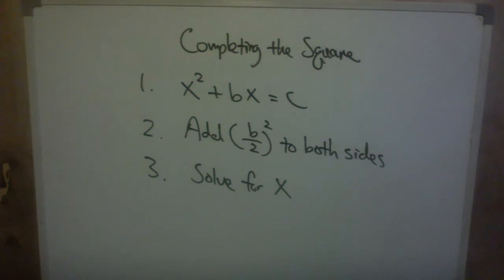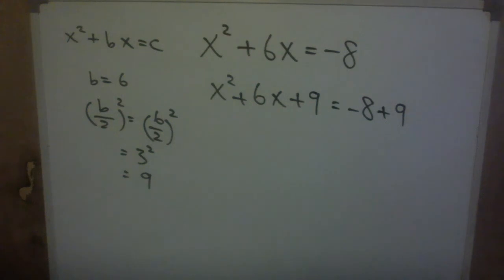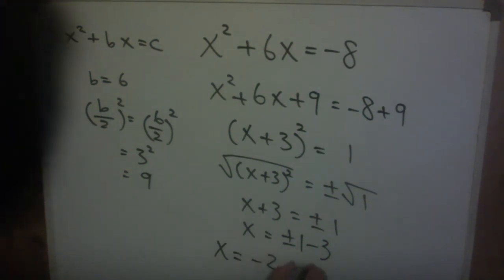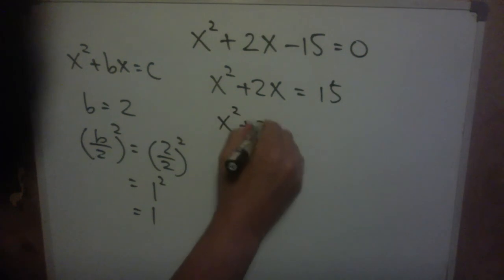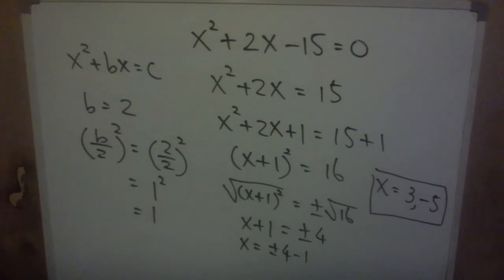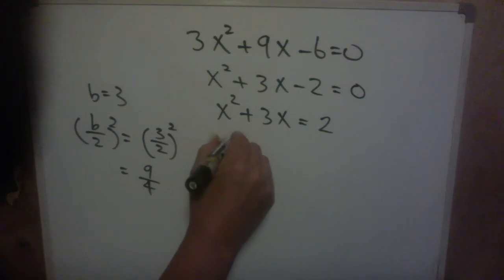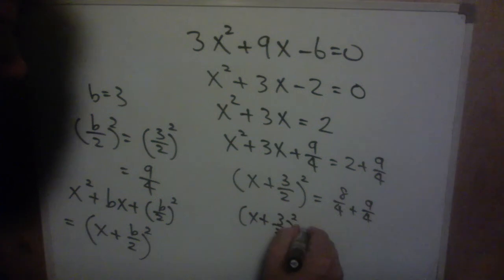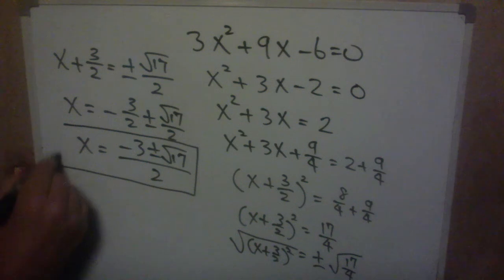How to Solve for X (Math for Coding 8): How to Solve Quadratic Equations by Completing the Square